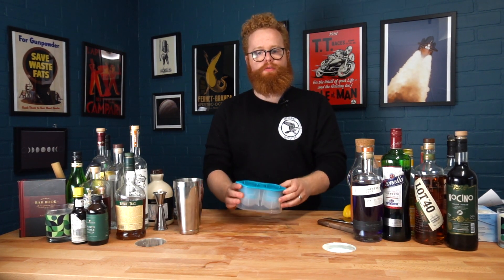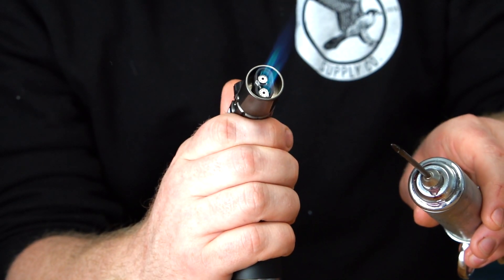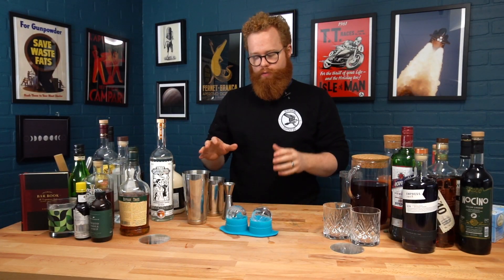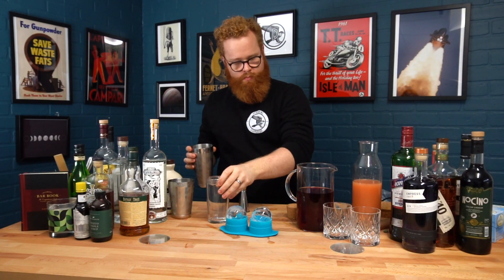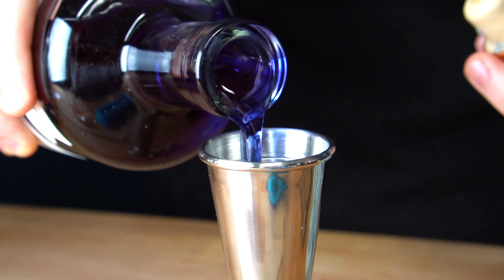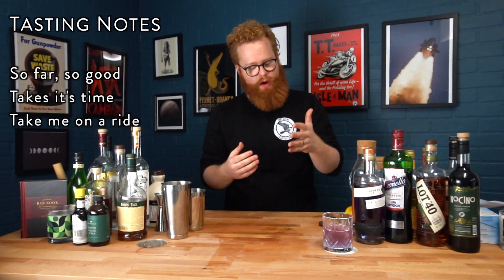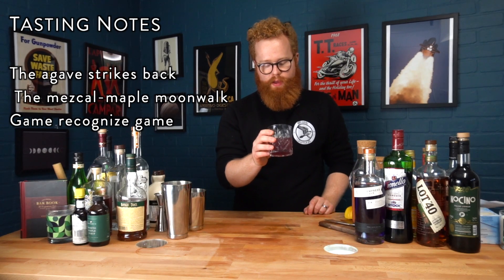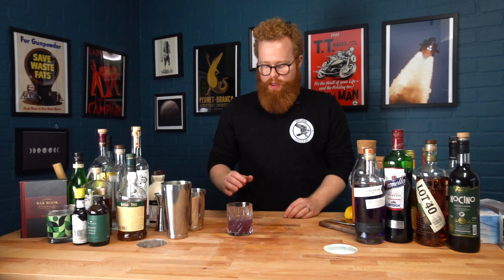Thank God It's Happy Hour | Ice Ball Cocktails for Christmas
In this episode, Tyler goes over the technique for making easy ice-ball cocktails, and showcases an original recipe with a dramatic colour change

Thank God It's Happy Hour is our weekly cocktail series, exploring cocktails and the methods behind them. We aim to make home bartending, and creating great cocktails, easy and approachable.